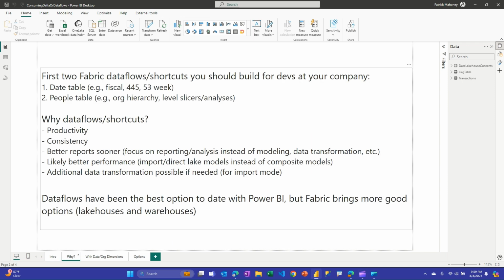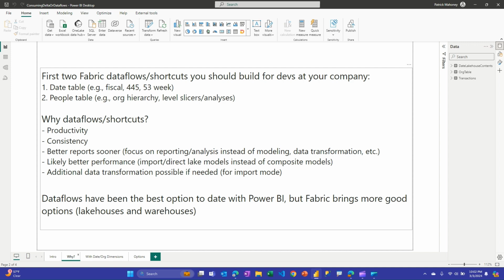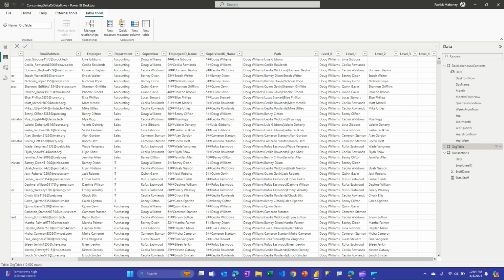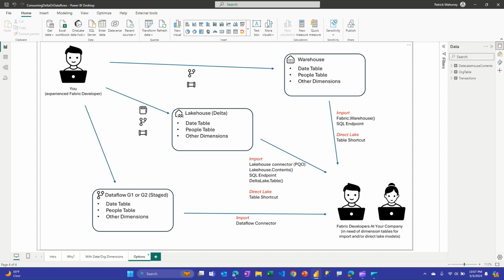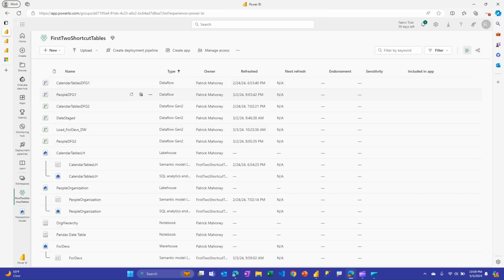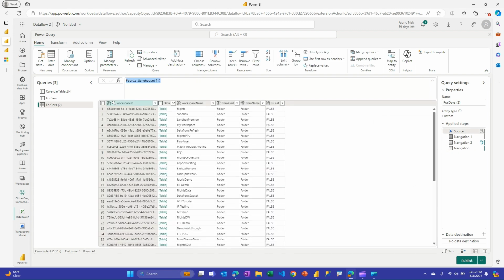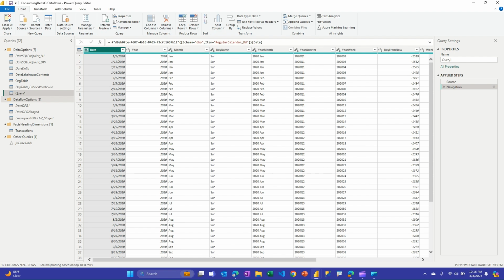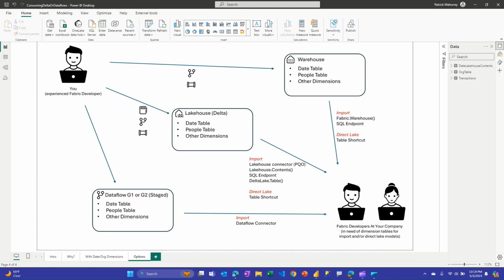The first two Fabric dataflows/shortcuts you should build for your company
This videos explains two valuable shared dimensions to create for your company - date table and people table. The options to create and consume these shared dimensions is the demonstrated.